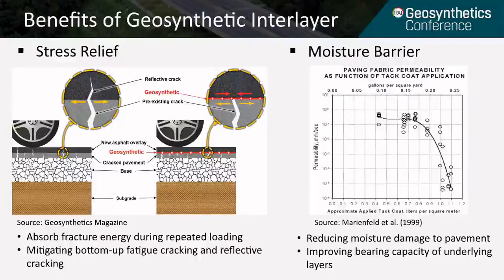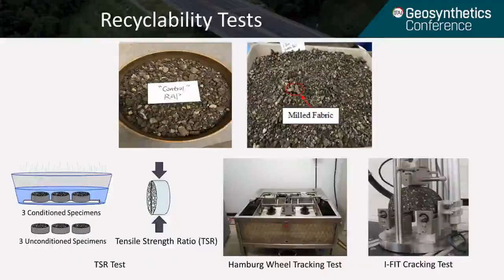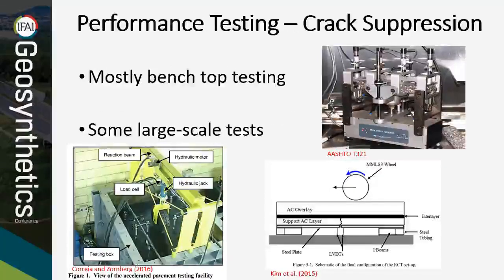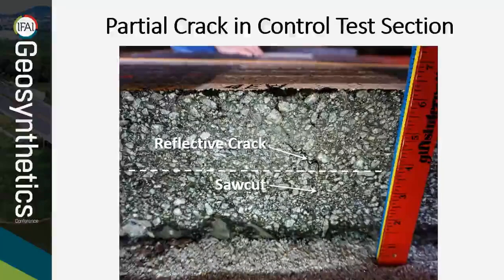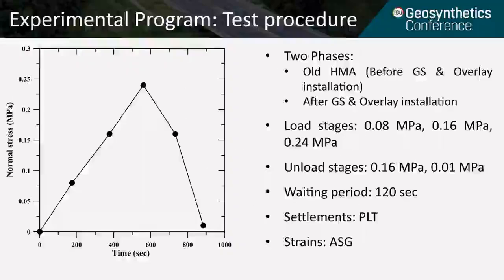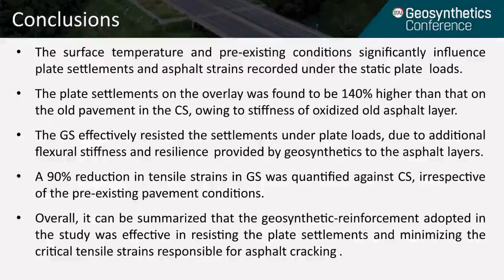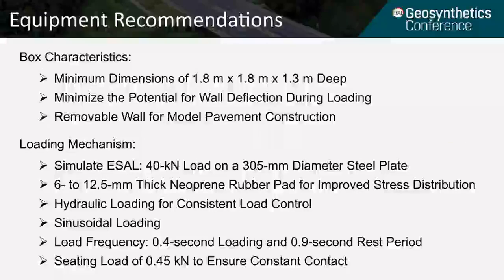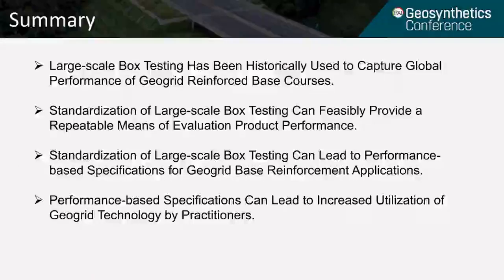Geosynthetics in Pavement (archived)